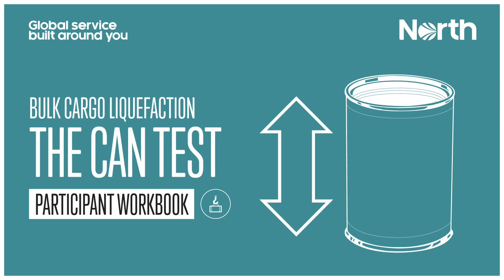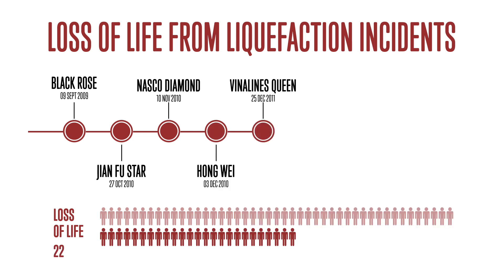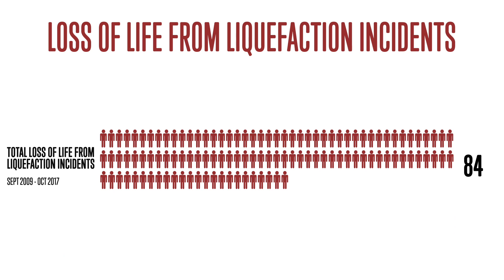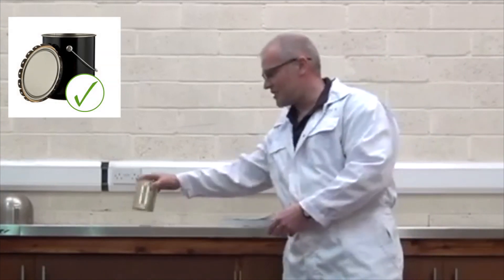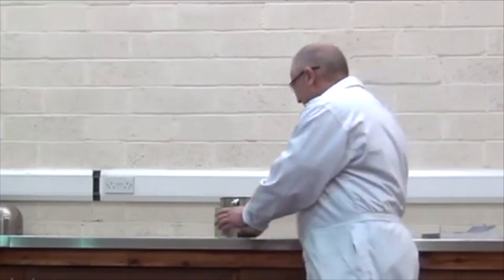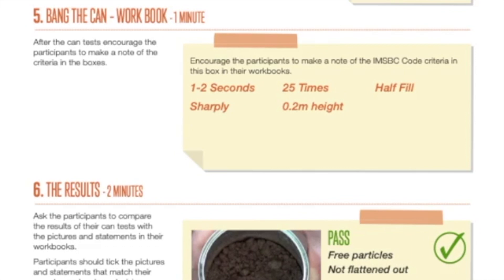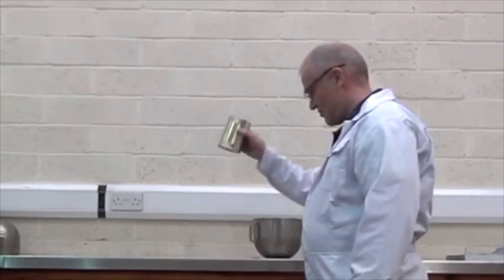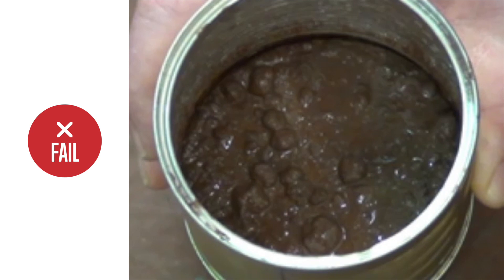NorthStandard - Can Test Training Video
Our Can Test training video explains how to successfully conduct a can test.

The supplementary check, The Can Test, listed in the IMO’s IMSBC Code is a simple and useful tool available to ship’s crews to help determine if a cargo is unsafe. However there have been a number of incidents where the can test has not been carried out properly or the results were incorrectly interpreted. These errors have contributed to the loss of vessels and their crews.

Keep up to date with the latest news from the Club...